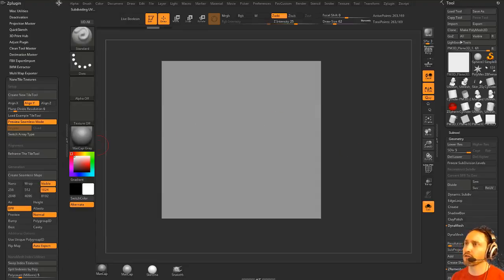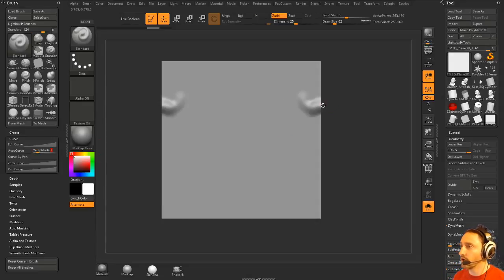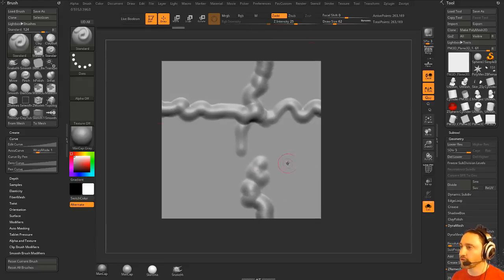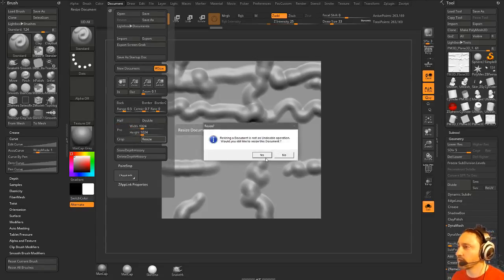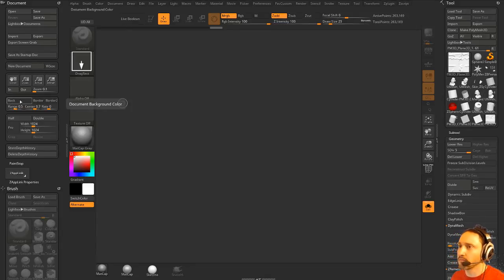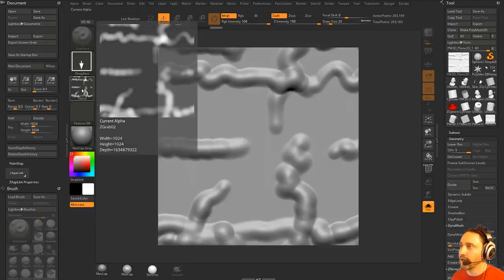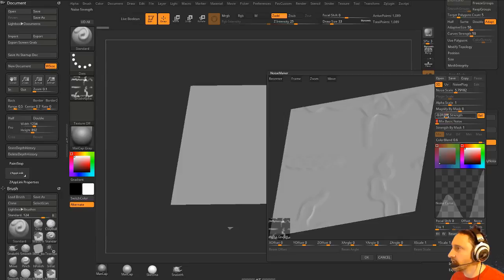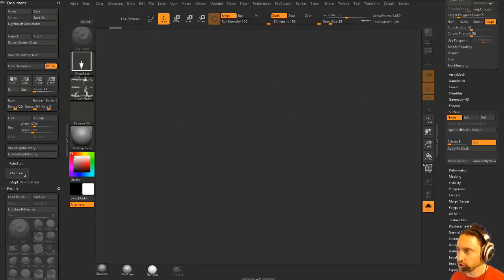PavWork 30 Sculpting Tileable Planes